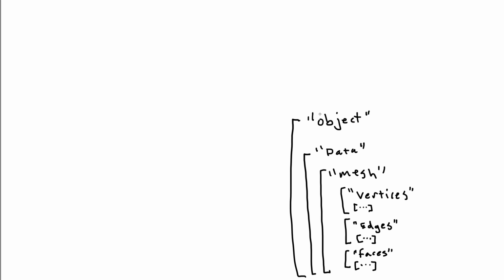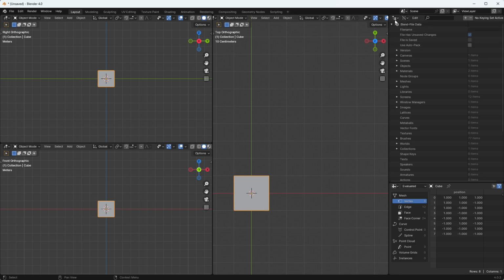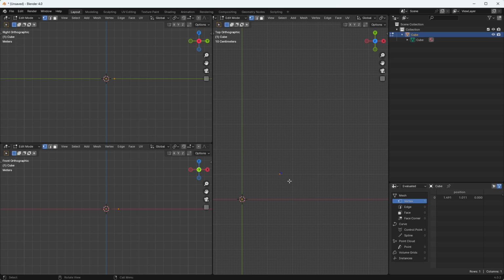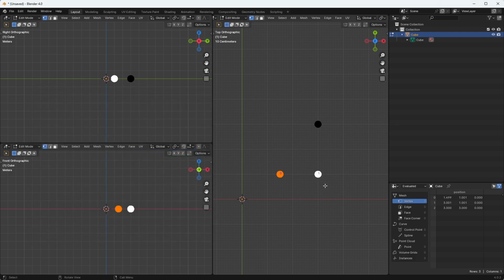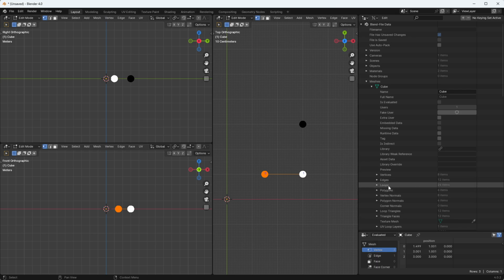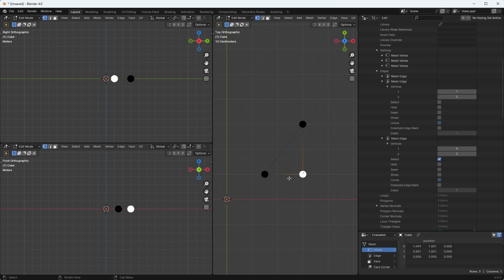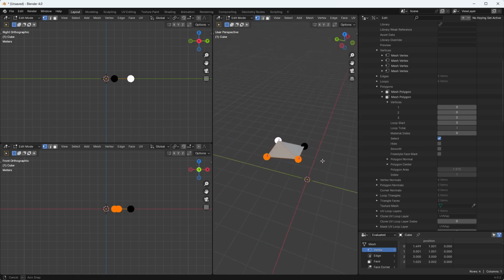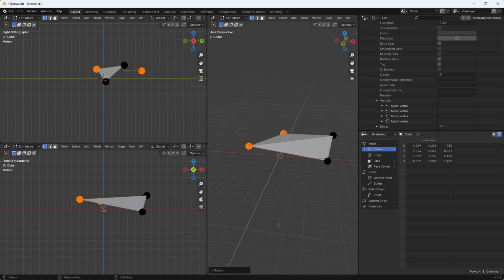#5: Meshes in Blender